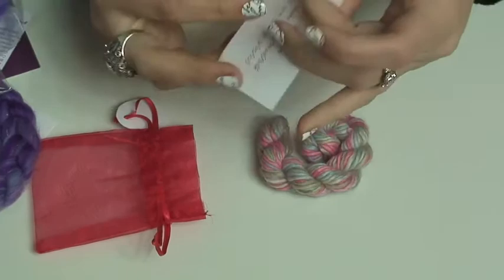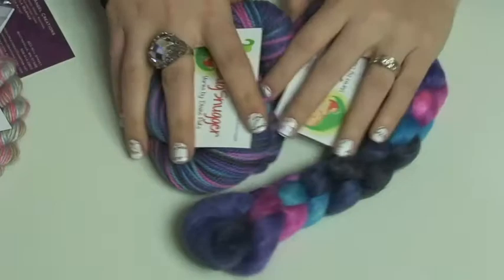Phat Fiber Box 02_2012-3.m4v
Phat Fiber Sampler Box Video features the theme "Lady's Boudoir". There are lots of hot samples to cool your fiber desires! Come check it out. This is Part 3 of 3.